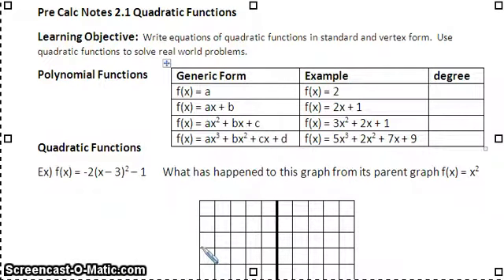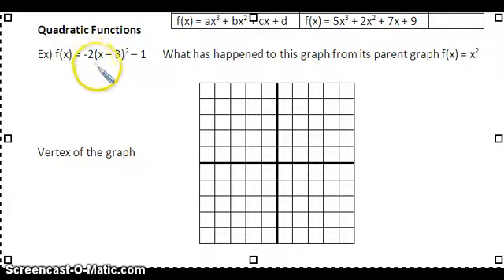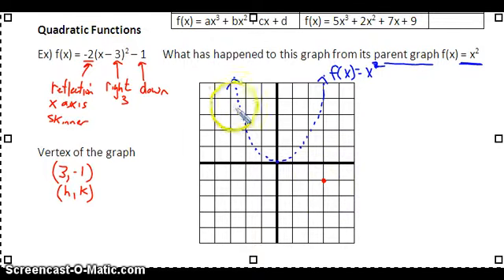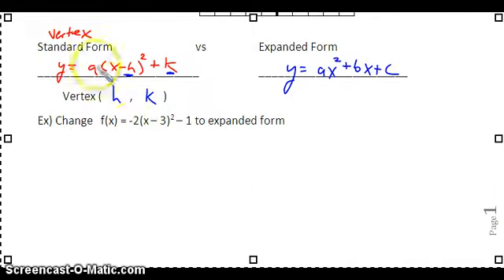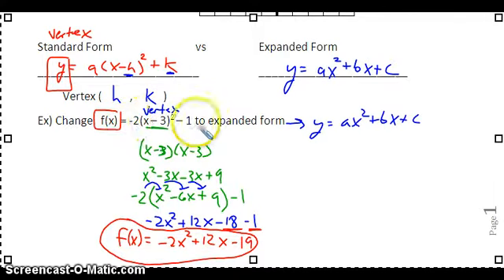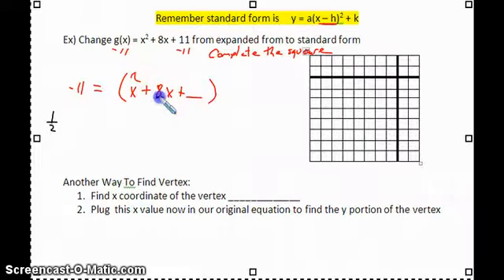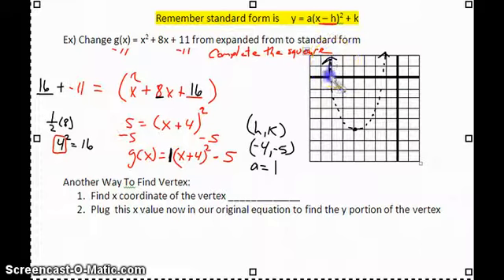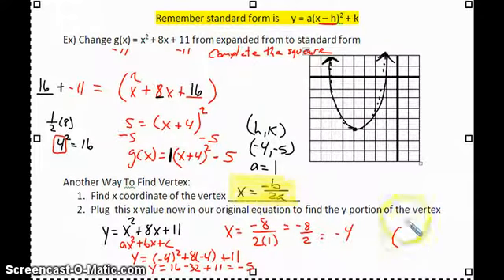Pre Calc notes 2.1 part 1